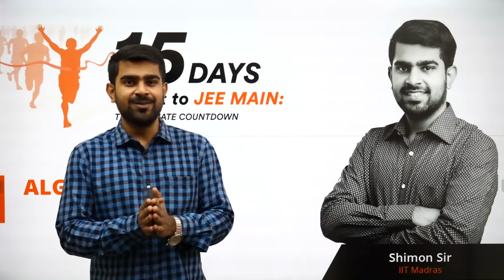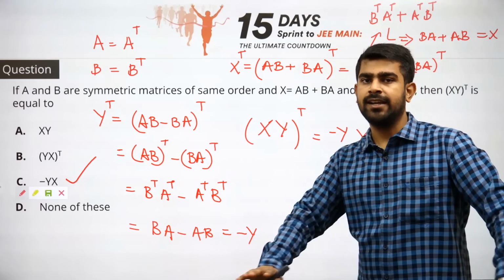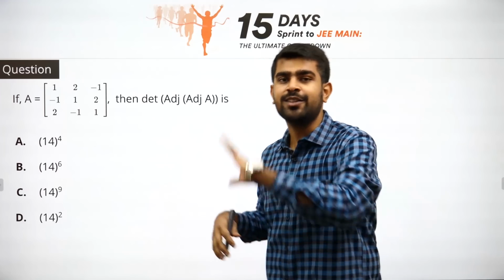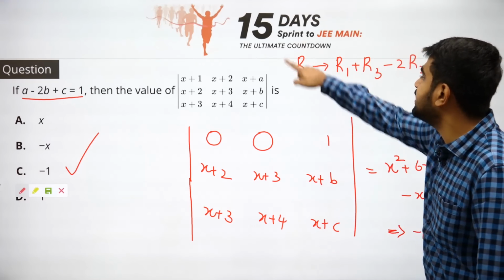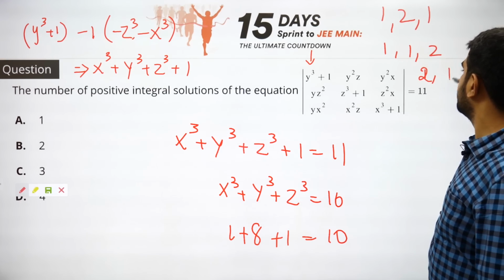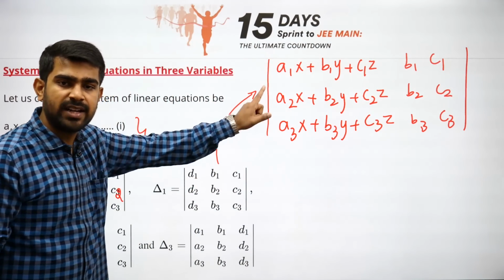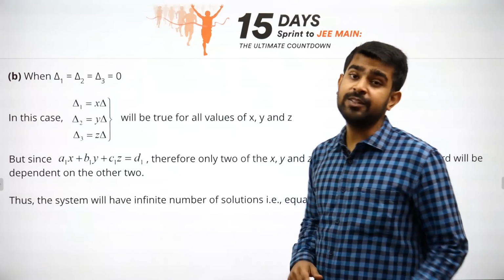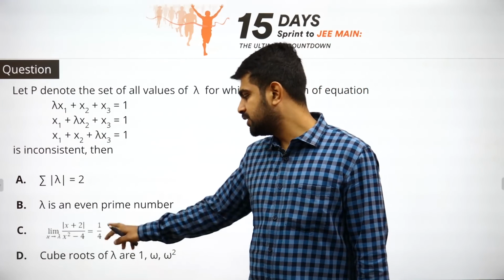Algebra | Matrices & Determinants Math Shortcut Tricks | Revision to Crack JEE Mains 2019 Questions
Not sure if you have covered all the important topics in Maths for JEE Mains 2019?

Fill the form to register for the Free Mock Test Series

In this session of 15 Days Sprint to JEE Main 2019, Mathematics Mastermind and Master Teacher at Vedantu, Shimon Sir takes you through the crucial concepts of Algebra including Matrices and Determinants that are also some of the most important topics for JEE Main Revision 2019. Learn the in and out of Matrices and Determinants JEE Mains Questions & Shortcut Tricks like never-before with the legendary Shimon Sir.

This session will mainly be focused around the revision of Algebra problems which are very crucial to revise in the last 15 days to JEE Main. In today's session, Shimon sir will talk about Maths shortcut tricks for JEE Main 2019 and Algebra Questions and Formulas for Matrices and Determinants JEE Questions. Get a thorough clarification of all the concepts that entail in Algebra for IIT JEE Maths.

To Crack JEE Mains 2019 in 15 Days Preparation & Revision Tips - Watch the complete JEE Free Master Class videos by Shimon Sir @

Learn to solve Matrices and Determinants IIT JEE problems in a detailed stepwise method which also entails topics for JEE Advanced. JEE Maths for Main becomes very easy if you are clear with all the basic concepts thoroughly.

Want to make your JEE Main 2019 Preparation foolproof?

In this session, you will get to learn a plethora of Algebra problems & tricks of IIT JEE for Matrices and Determinants, Consistency of System of Equations and all the important concepts for the complete algebra along with Maths shortcut tips and Algebra Problem solving Tricks for JEE Mains as it will immensely help you to identify the pattern of questions. Learn how to manage your time in this last few days to JEE Main 2019 with a quick revision of all the important concept of Algebra for IIT JEE.